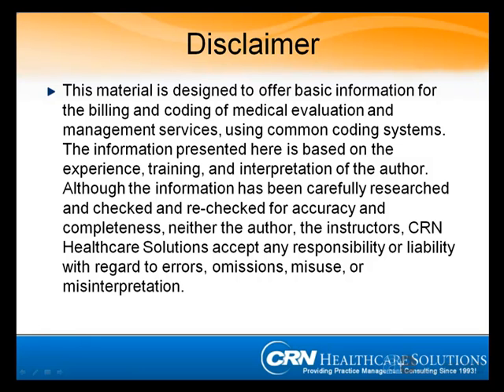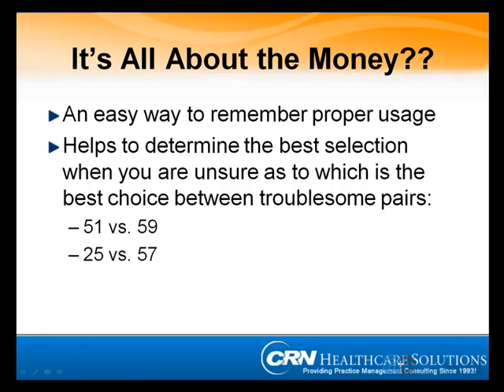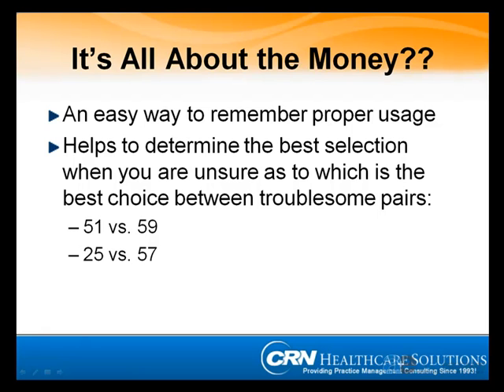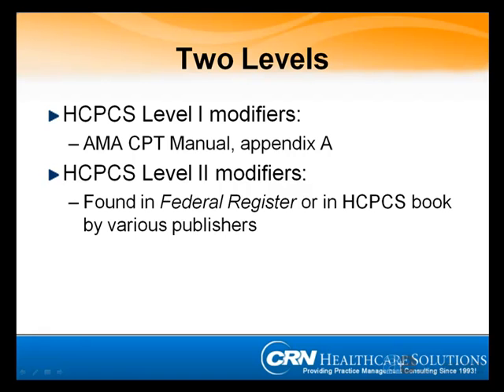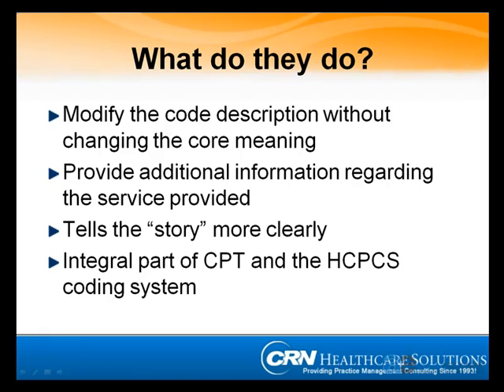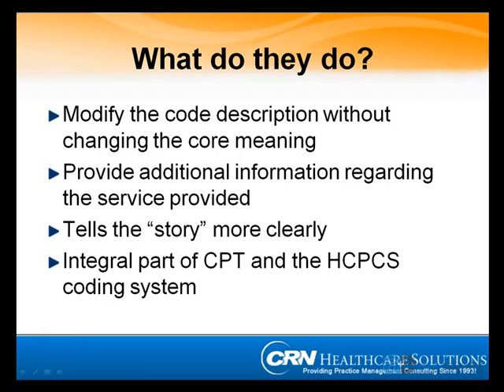Modifier Knowledge: Learn to Compliantly Append and How Modifiers Affect Payments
Presented By: Barbara J. Cobuzzi, MBA, CPC, COC , CPC-P, CPC-I , CPCO, CENTC, AAPC Approved ICD-10-CM Instructor
Know the Best Practices for Documentation of Medical Necessity, Critical Care and Other Timed Services!
You can also connect with us on Twitter, Facebook, Google+ and LinkedIn and get the most updated news and views, expert advice and tips to help resolve your coding, billing & compliance dilemmas quickly and accurately.